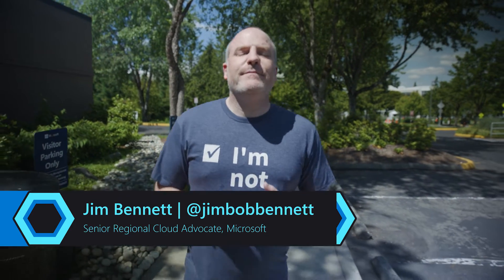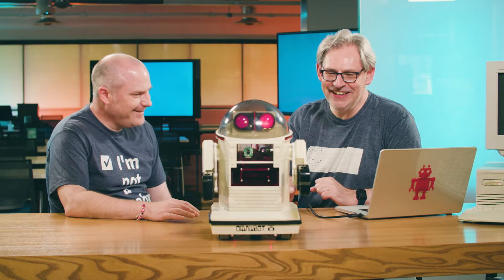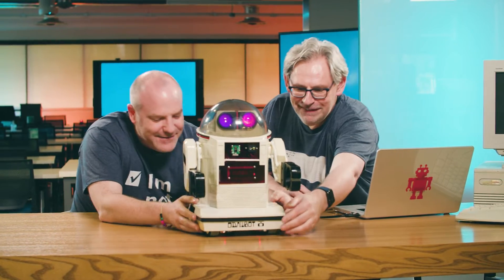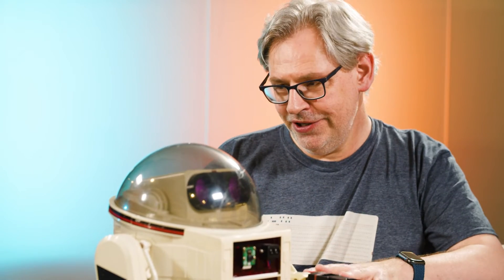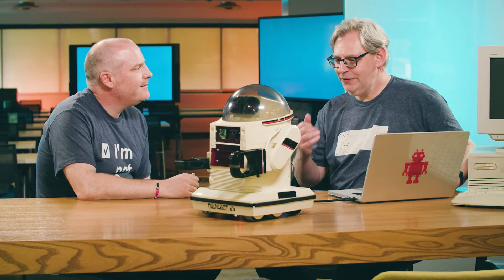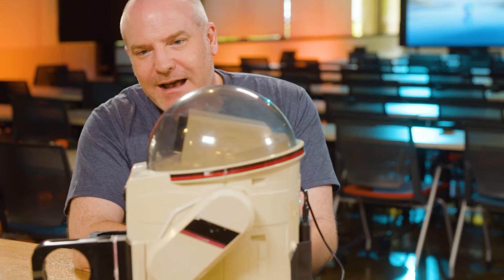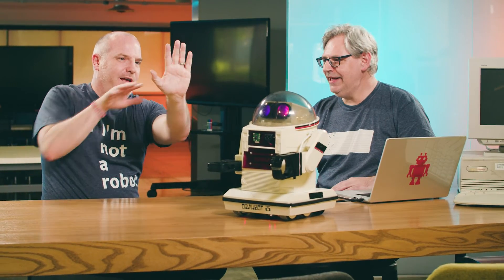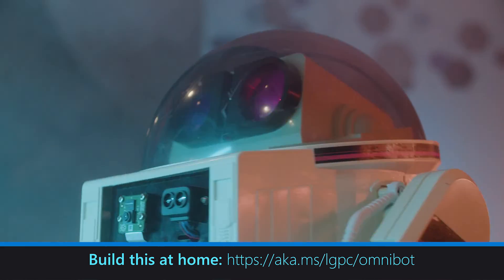Build Your Own Retro Toy Robot - Meet Omnibot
On today’s show, Jim is joined by John, a retro computer and IoT enthusiast who has a fascination for classic robot toys from the 80s. He’s finally got his hands on the toy he wanted from his youth, but instead of being content there, he’s given it a brain!

0:00 - Intro
1:12 - Welcome John and Omnibot!
2:54 - Omnibot's web-based remote control
3:45 - The fall off the machines, off the desk!
4:05 - What makes Omnibot work? Python!
5:05 - Omnibot's hardware, the same as self-driving cars
6:48 - Driving Omnibot and catching a glimpse of the camera crew
7:08 - Omnibot says hello!
7:50 - How do you code Omnibot? VS Code!
8:37 - Lighting up Omnibot's eyes
9:55 - I'm not a robot
10:13 - Running AI on Omnibot to find humans and hippos.
12:18 - The robots are on the rise and attacked John

Presented by @Jim Bennett
Thanks to the Microsoft Archives for the loan of the classic 486sx PC.

Thanks!

This show was recorded at the Microsoft Reactor in Redmond.

About Microsoft Reactor:
Reactors are community spaces where technology professionals meet, learn, and connect - to both their local peers as well as industry-leading ideas and technology from Microsoft, partners, and the open source community. With a diverse mix of workshops, presentations, and networking events customized for each city, there’s something for everyone – whether you’re just getting started or working on complex projects. Our programming is always free and inclusive of a broad set of products, tools, and technologies.

[eventID:16737]